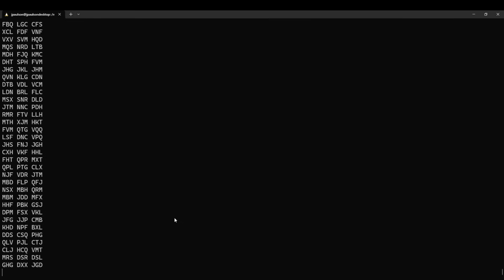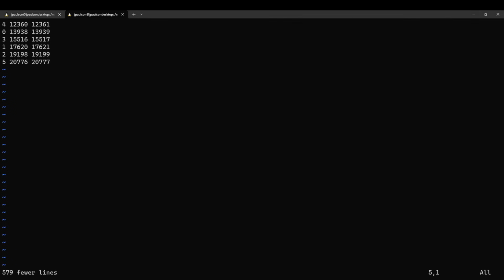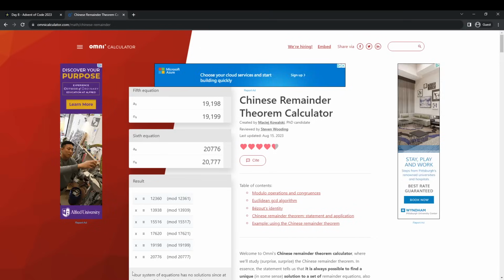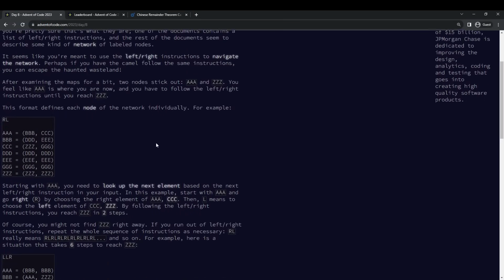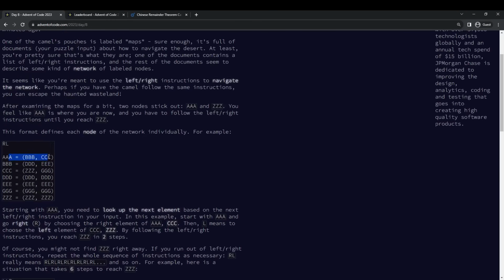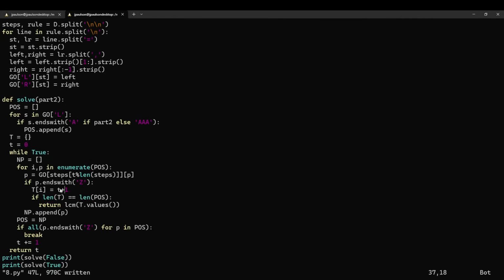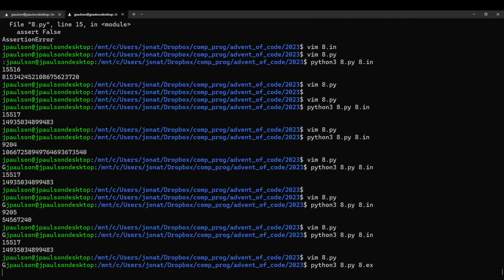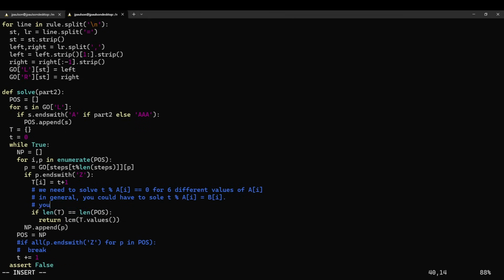Advent of Code 2023 - Day 8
I placed 64th in part 1; 220th in part 2; still 2nd overall.

The input for part 2 was constructed very nicely so that each cycle hits 'Z' at every multiple of the cycle length, so the answer is just the lcm of the cycle lengths. In fully generic input, they could have some offset (e.g. cycle 0 hits 'Z' at times a+b*k for all integers k), in which case you could solve the problem with the Chinese remainder theorem.

Tough day for me. I just need some more sleep I think :)